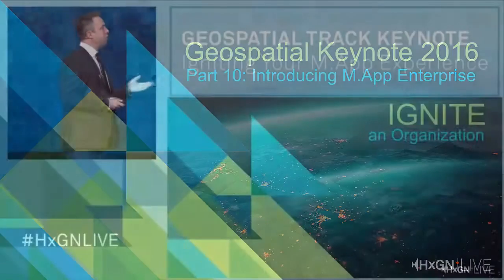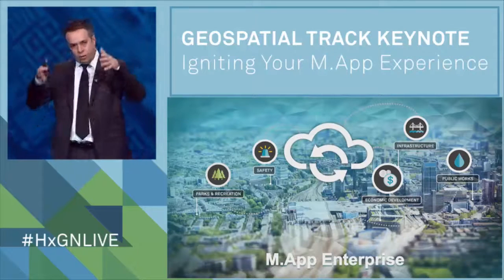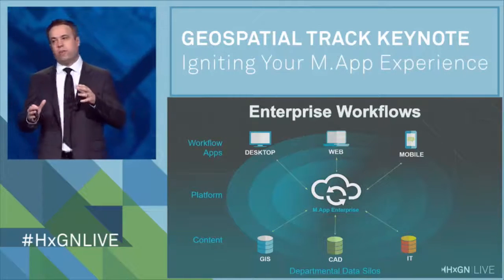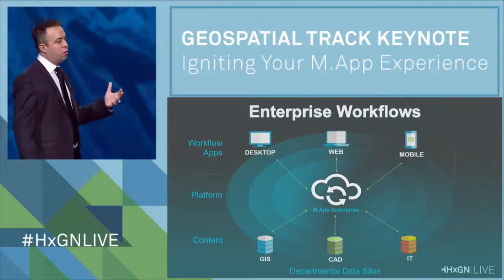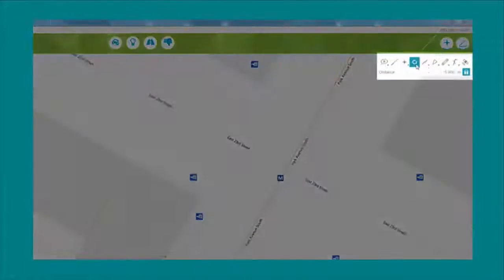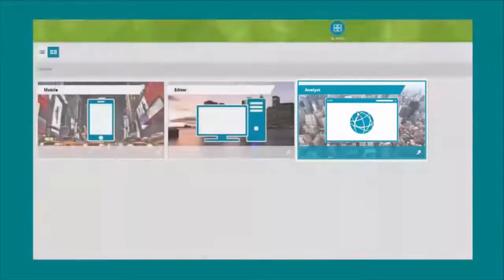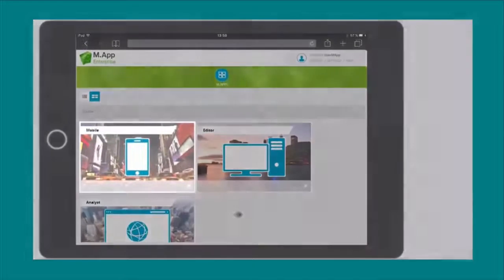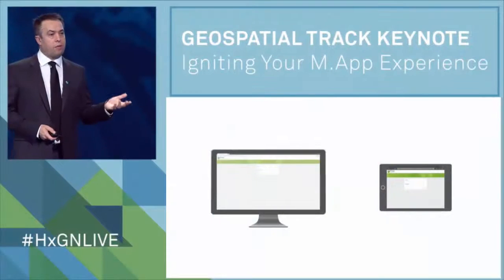Geospatial Keynote Part 10: Introducing the M.App Enterprise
Smart M.Apps are powerful, but sometimes and enterprise might not want to extend their Smart M.Apps to the public. The M.App Enterprise can allow an organization to build their own Smart M.Apps and deploy them on premise. See an example of how an organization can use M.App Enterprise to deploy role-based permissions in on-premise Smart M.Apps.